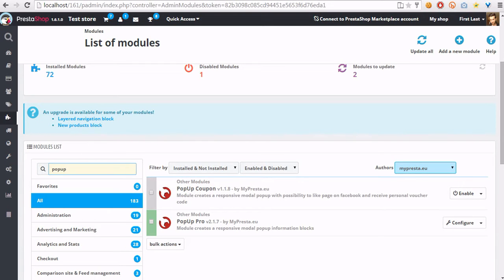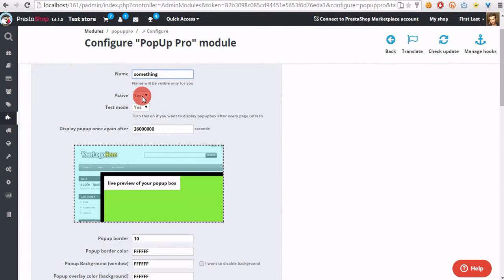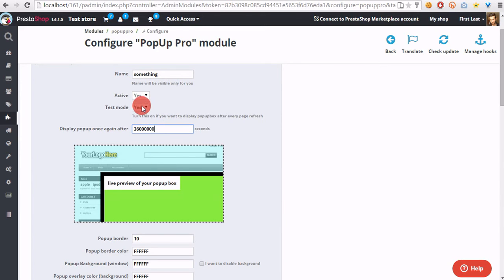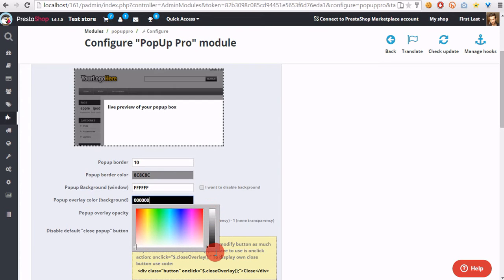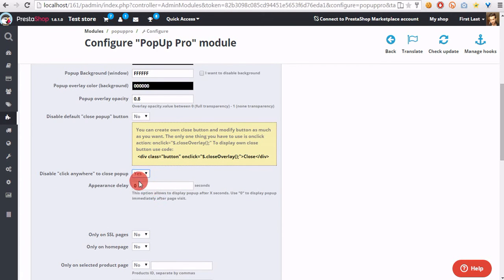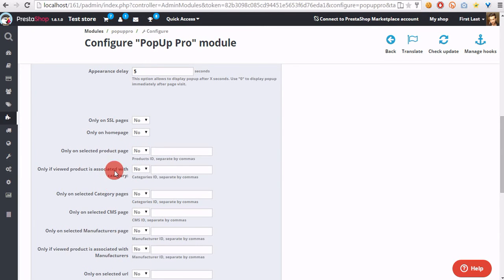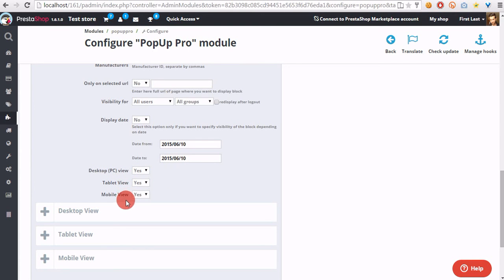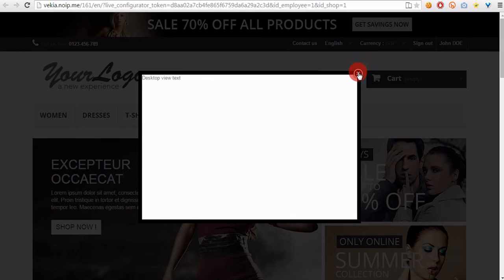[3] Responsive modal popup for prestashop - how to create new modal window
How to create new modal window with our PrestaShop popup pro module. This addon allows to create responsive modal windows